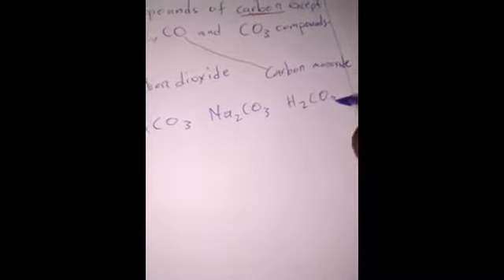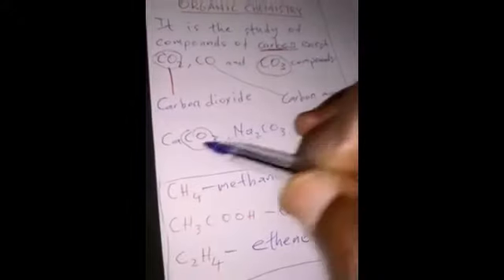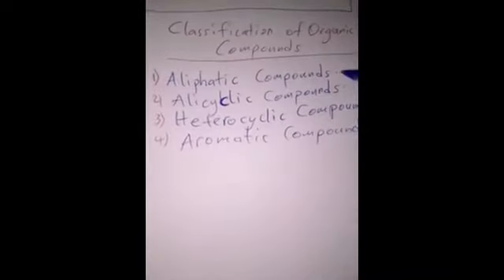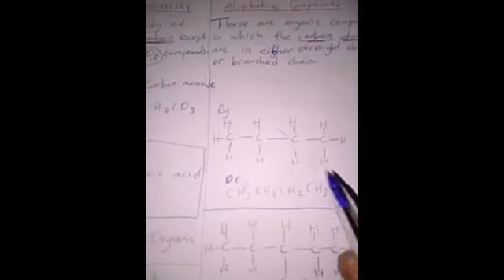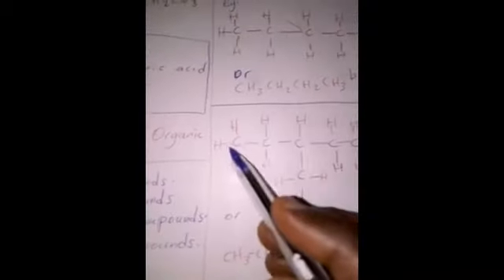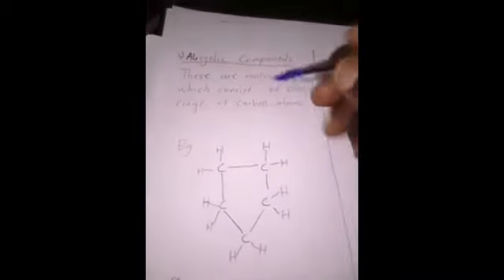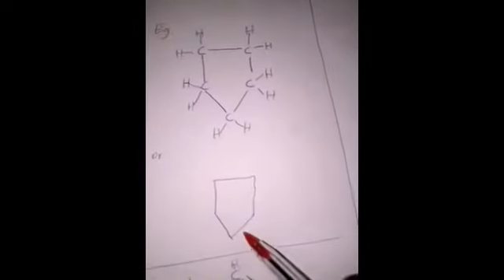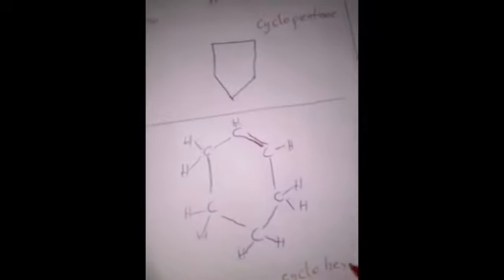ORGANIC CHEMISTRY. PART 1 INTRODUCTION TO ORGANIC CHEMISTRY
THIS IS THE FIRST VIDEO OF ORGANIC CHEMISTRY